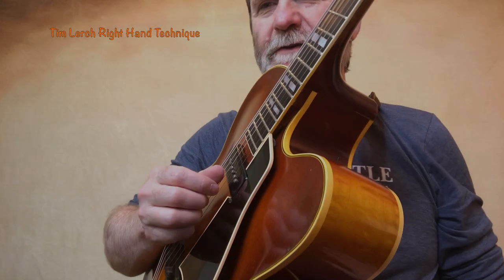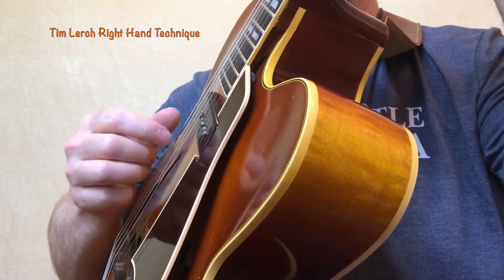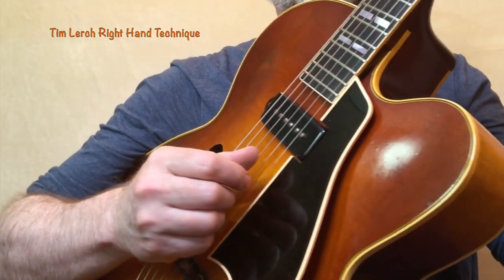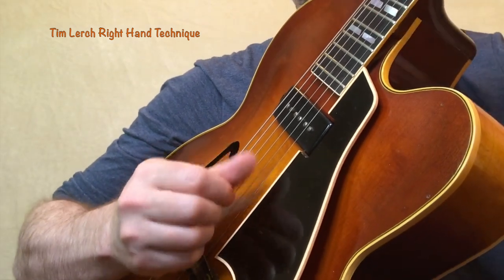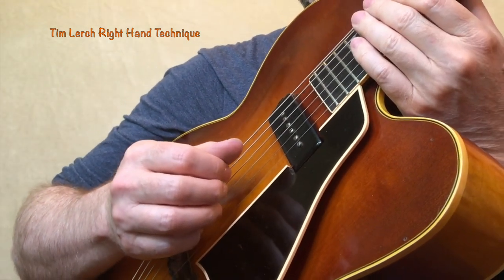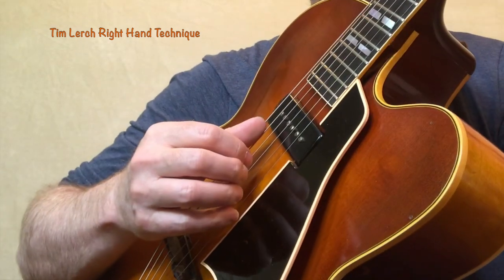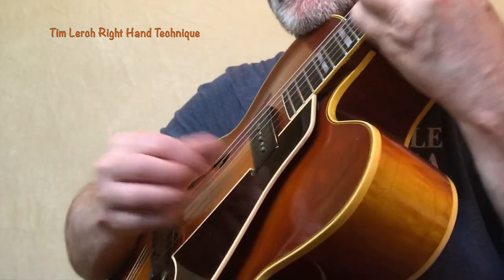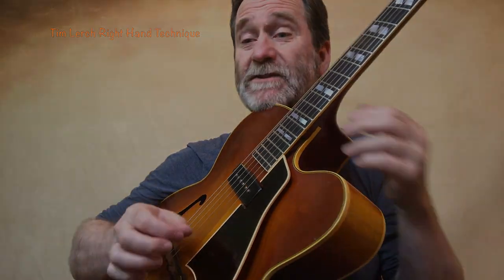Tim Lerch - Right Hand Technique Up Close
I get lots of questions about my right hand so I thought I'd do a close up video with some demonstrations of the various ways I use my fingers.